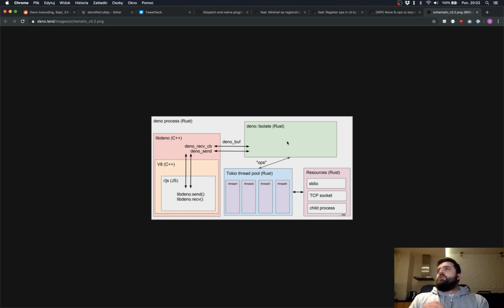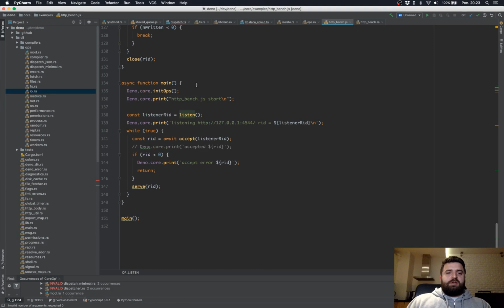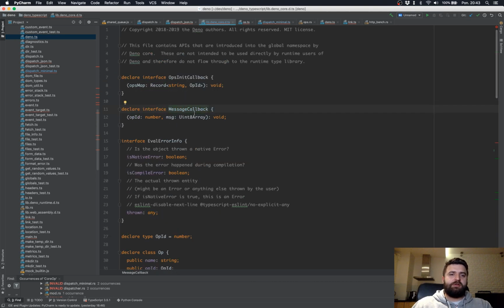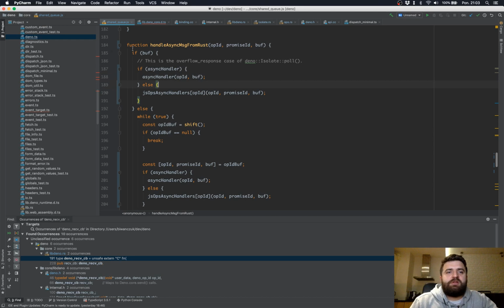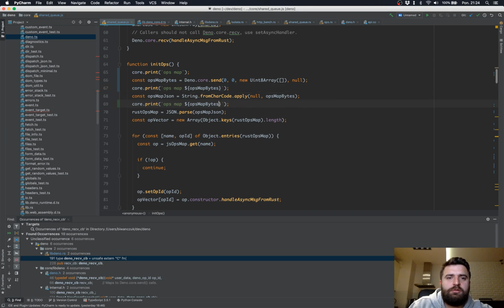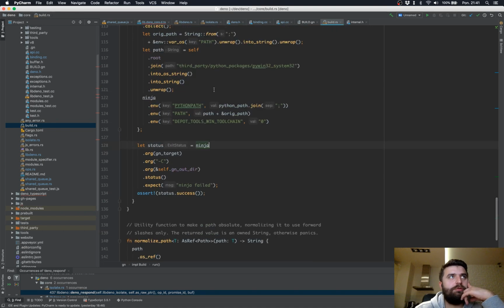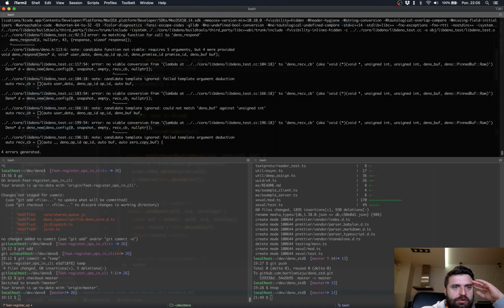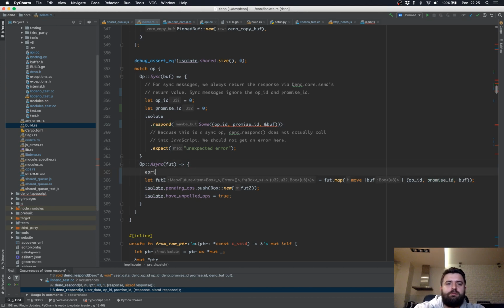Deno dispatch refactor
So after the stream ended I had a talk with Ryan and we established that moving `promise_id` to `deno_respond` might not be the best idea.

I'll be streaming again in a few days with another update to Deno dispatch.